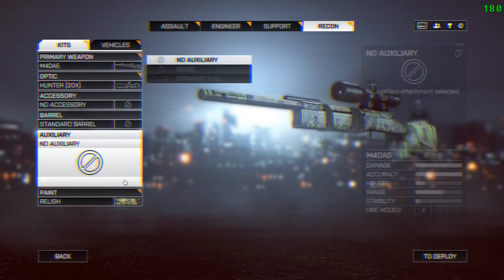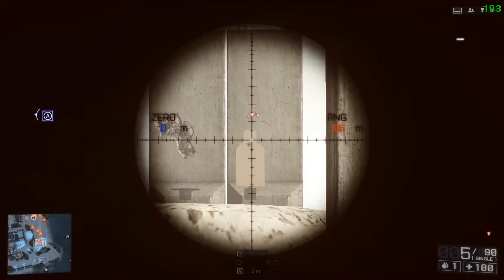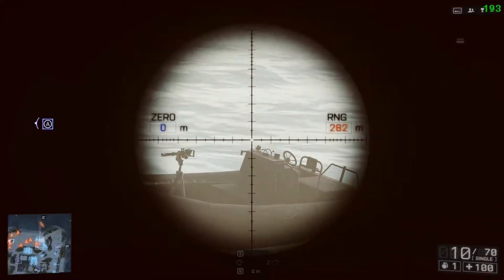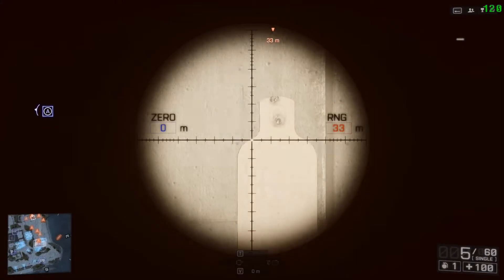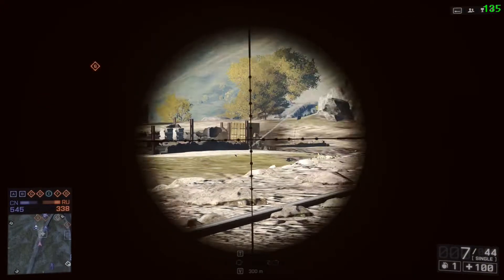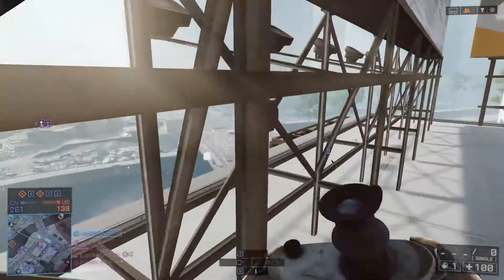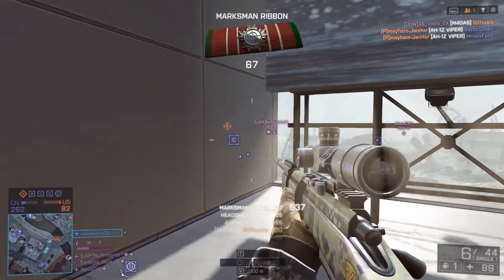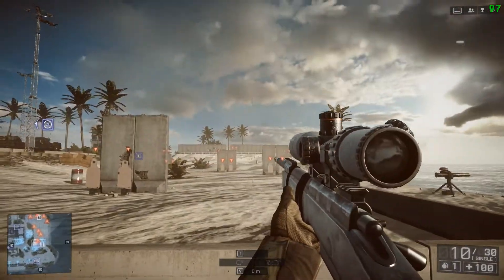Weapon Breakdown - M40A5 (Battlefield 4 Review / Commentary)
Today Weapon Breakdown will be on the M40A5.
Dont forget to leave your suggestions for next fridays breakdown